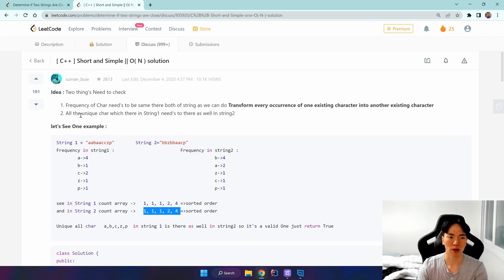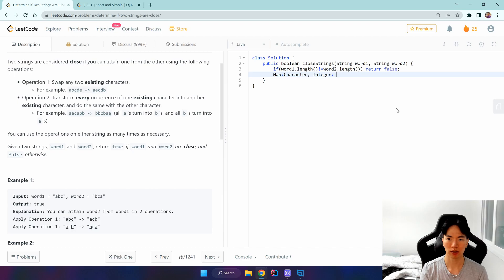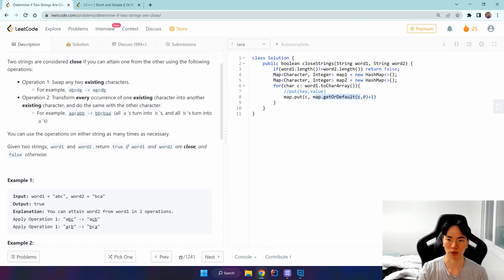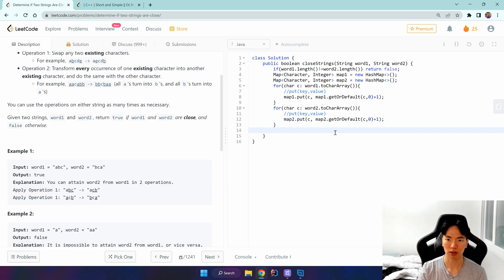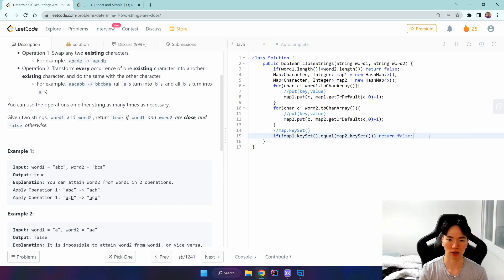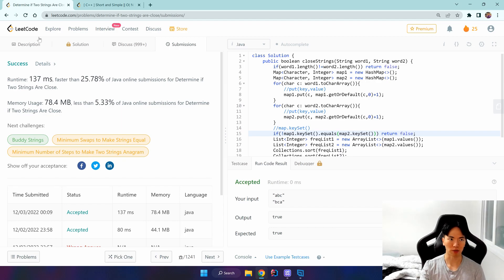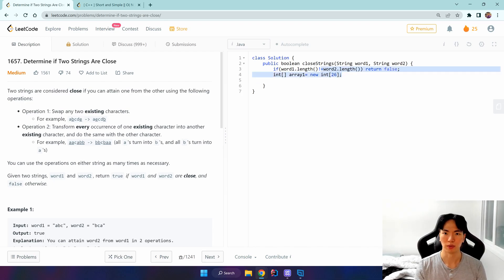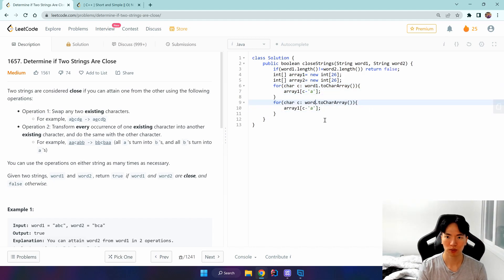Leetcode 1657 Determine if Two Strings Are Close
Leetcode 1657 Determine if Two Strings Are Close java